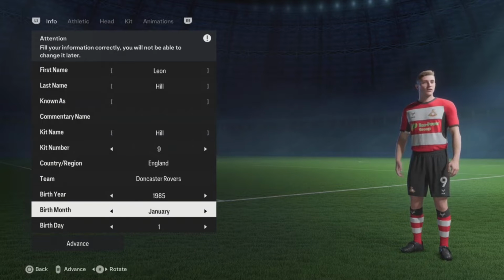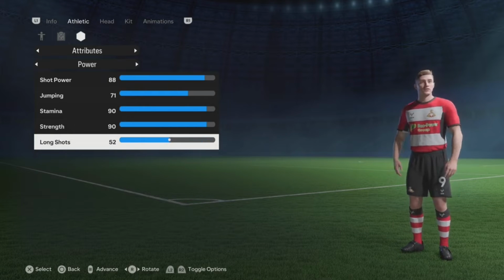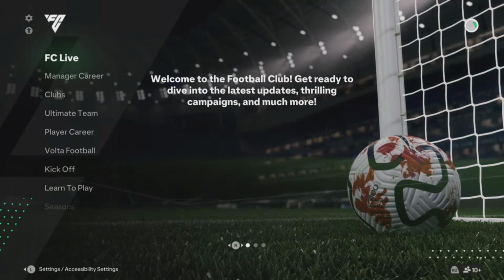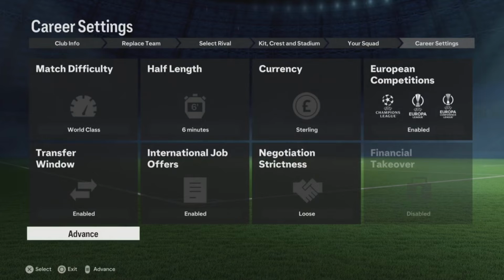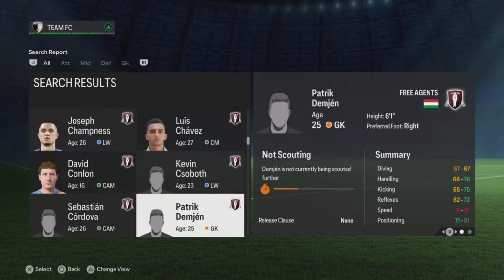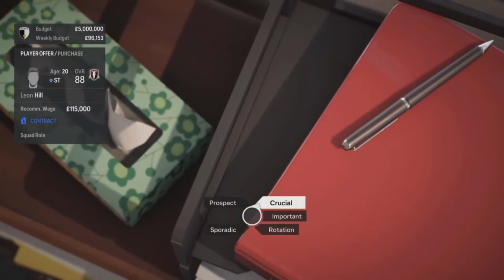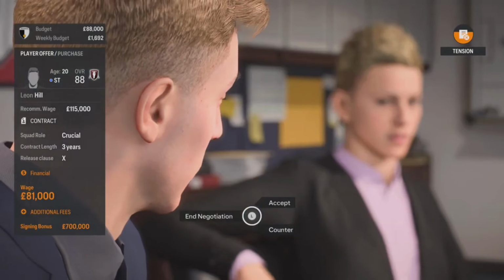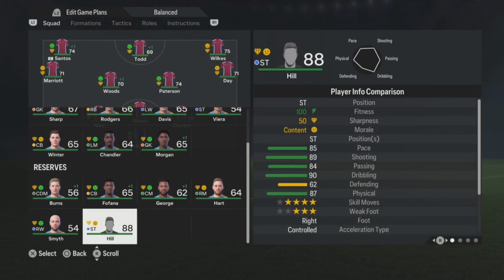EA FC 24 HOW TO MOVE YOUR CREATED PLAYERS TO YOUR CREATED CLUB!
EA FC24 how to move your created players to your created club in EA FC24 career mode.